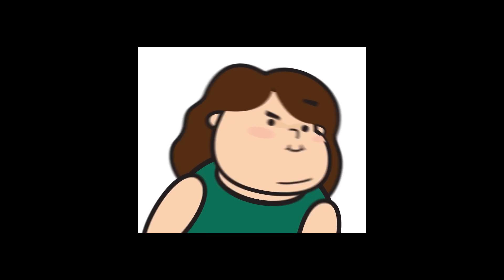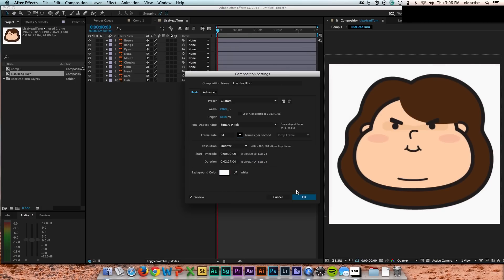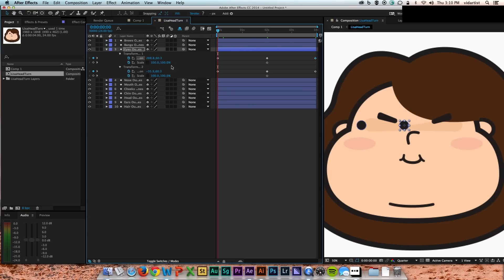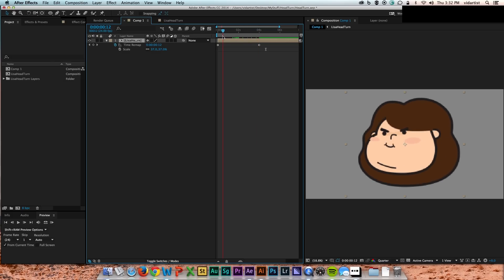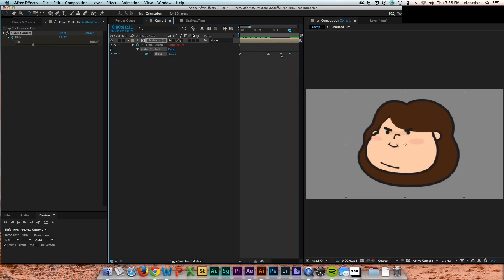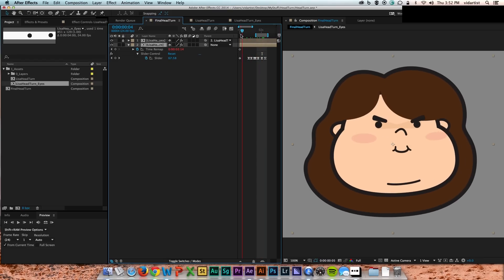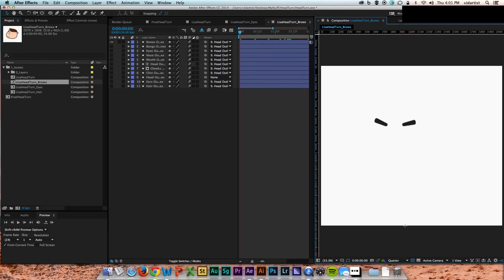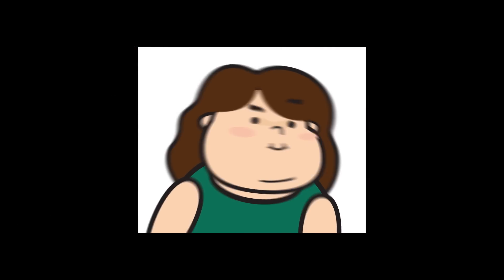After Effects "2D/3D" Head Turn Rig Tutorial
Quick tutorial on taking a 2D character head and making a rig to easily animate "3D" head turns.